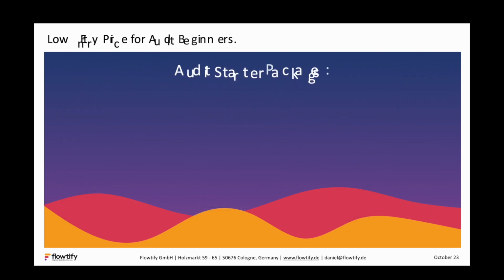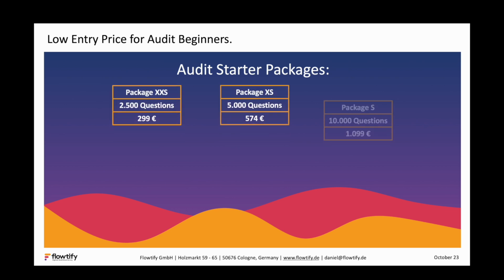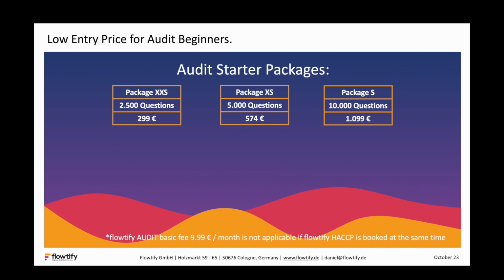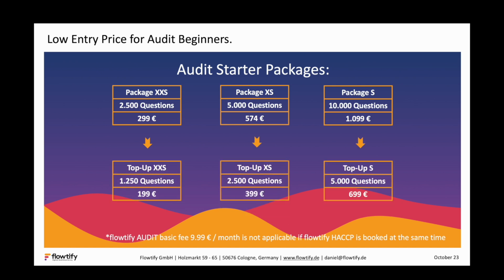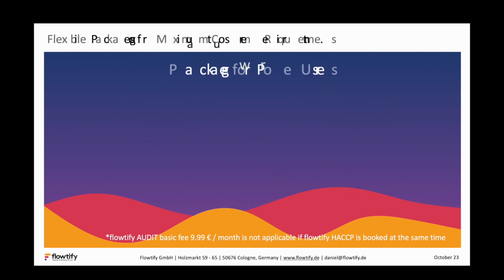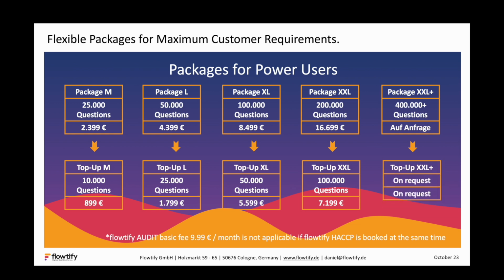flowtify AUDIT Pricing Explained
In this tutorial we explain the flowtify AUDIT license model.

0:00 Introduction
0:23 License packages for audit beginners
0:34 Package purchases & upgrades
0:51 License packages for Power Users
1:25 Determining requirements
1:43 Spread the price benefits among all clients